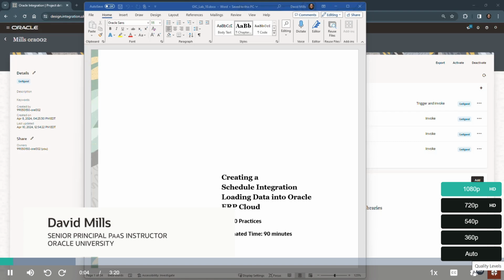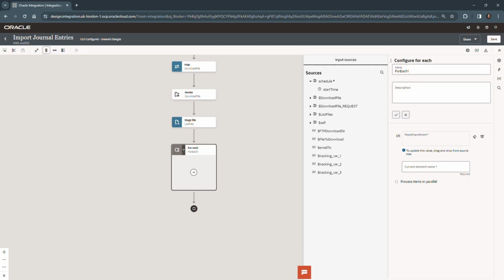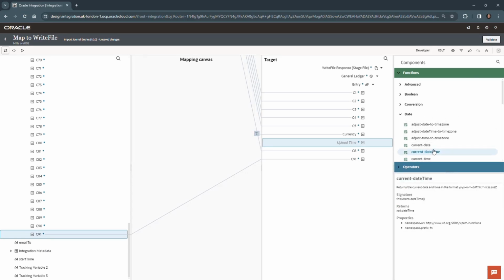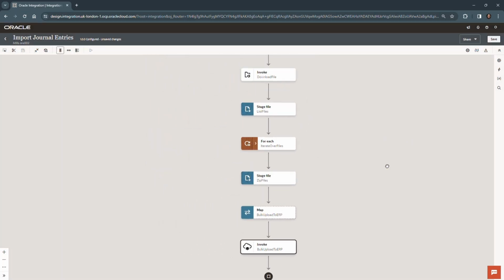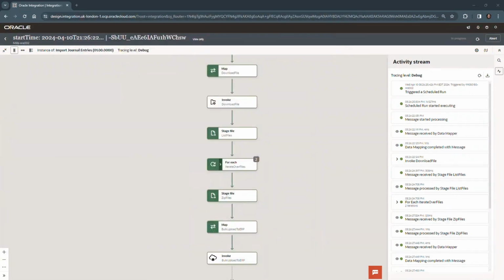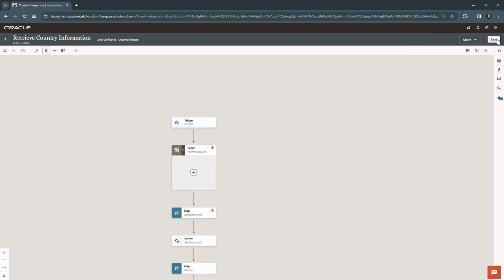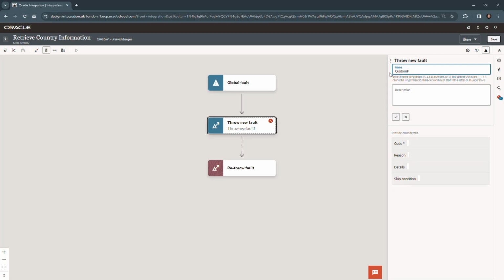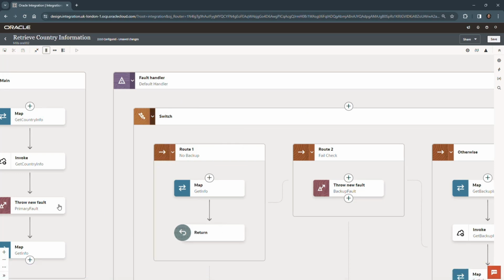15 OIC App Integration Defining and Configuring ConnectionsUsing the OIC Map Editor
Defining and Configuring Connections
Using the OIC Map Editor
Adding and Configuring Integration Flow Actions
Creating and Designing Application Pattern, Schedule Pattern and Event Pattern Integrations
Processing Files within OIC Integrations
Accessing Oracle and 3rd-party Messaging and Database Systems
Integrating with Oracle Fusion and 3rd-party SaaS Applications
Integrating with Oracle and 3rd-party On-Premises Applications
Using the OIC Embedded File Server
Leveraging the OIC Fault Handling Framework
Testing REST Trigger & SOAP Trigger Integrations
Monitoring and Troubleshooting Integrations
Understanding Key OIC Administration Tasks
This Learning Path also prepares you for the Oracle Cloud Infrastructure 2024 Application Integration Professional certification.